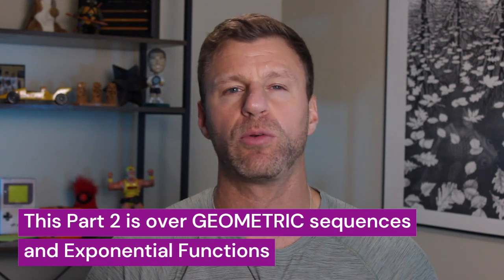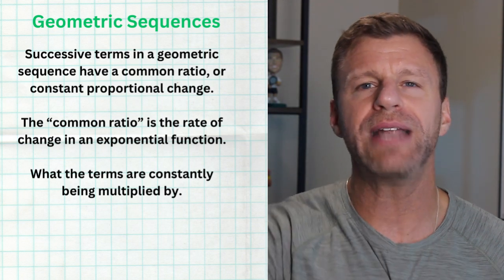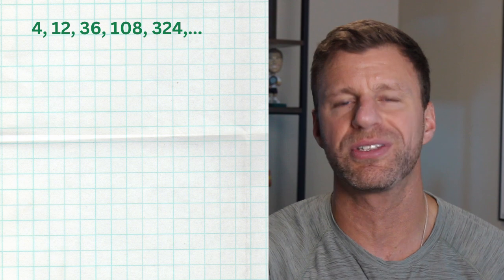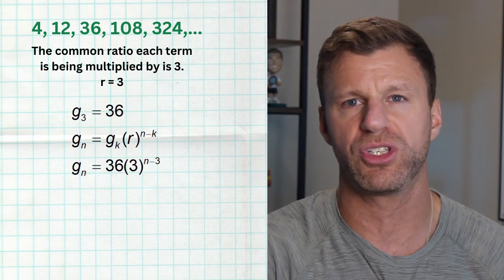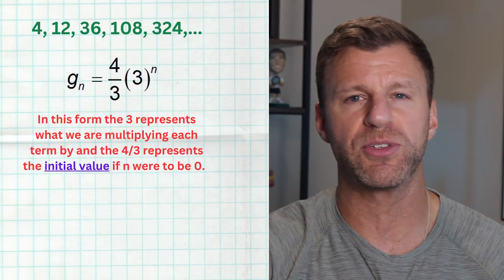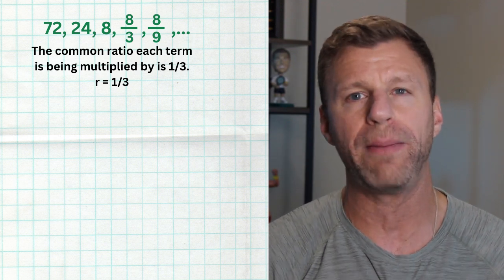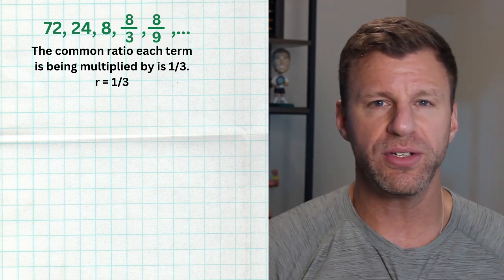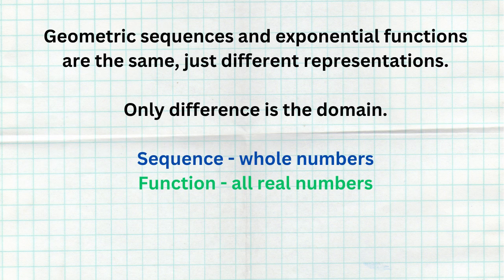Change in Geometric Sequences and Exponential Functions - AP Precalculus Topics 2.1 & 2.2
This video explains geometric sequences and how they directly relate to exponential functions out of AP Precalculus Topics 2.1 and 2.2.